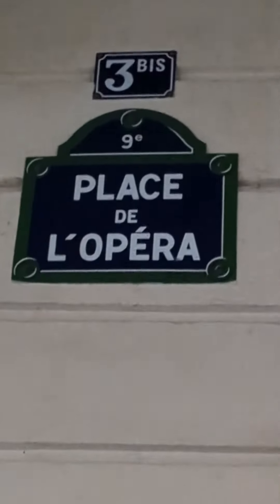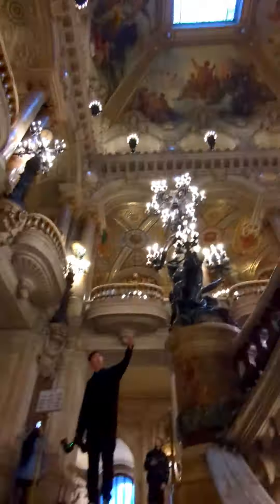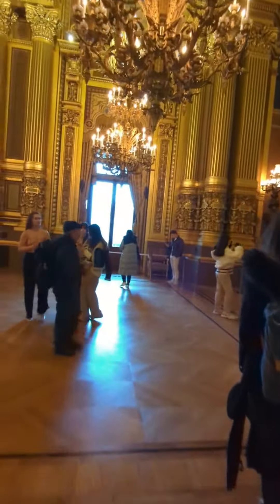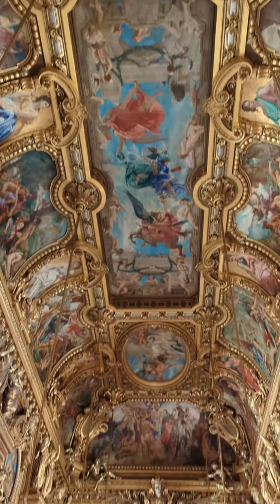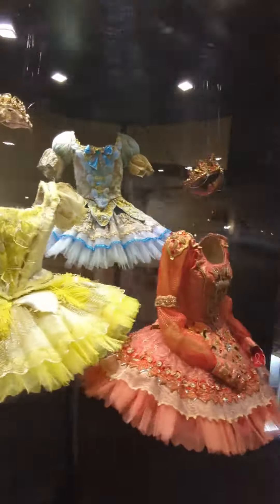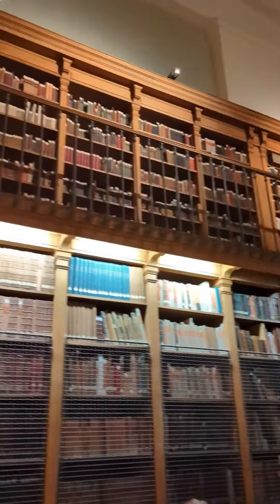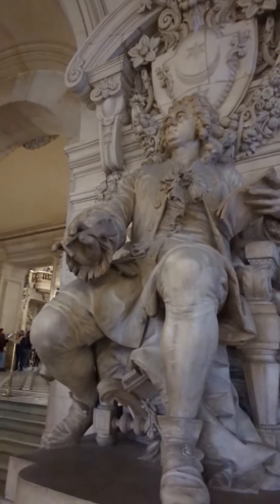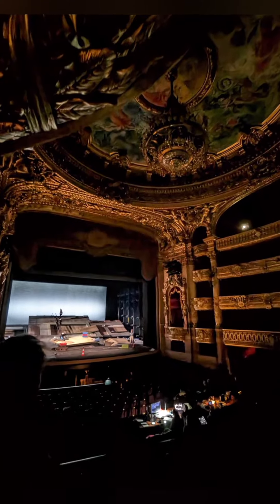This Opera House in Paris is FIRE!!!!! | 🇫🇷 Paris France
The PHAAAAntom of the Opera is... well, he's alledged, anyway! Come with me and visit the PalaisGarnier in Paris, historic home of the Paris Opera!